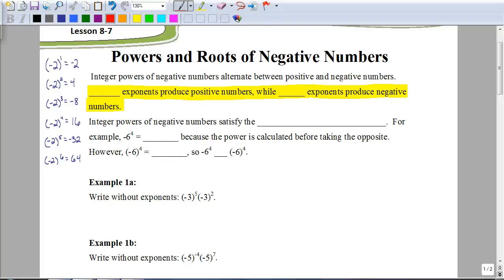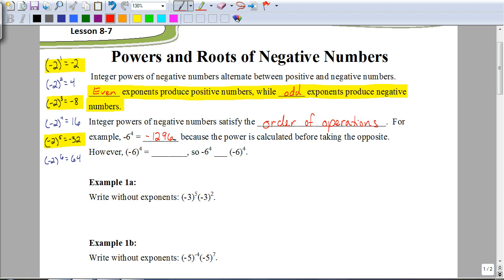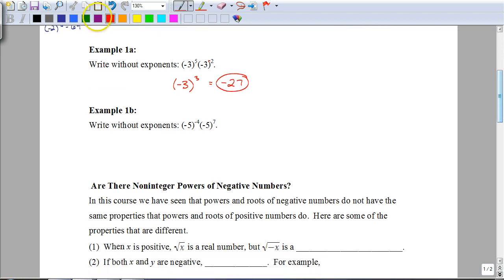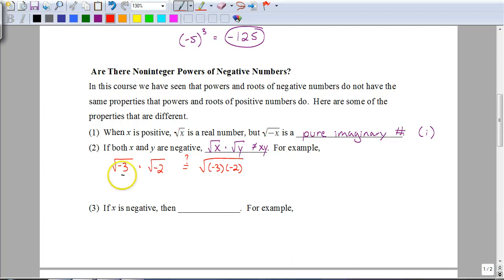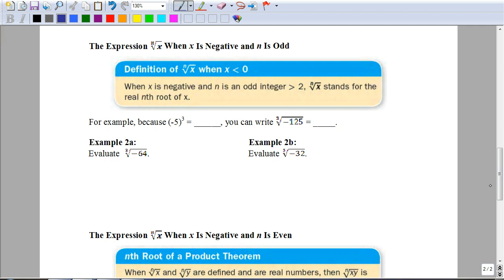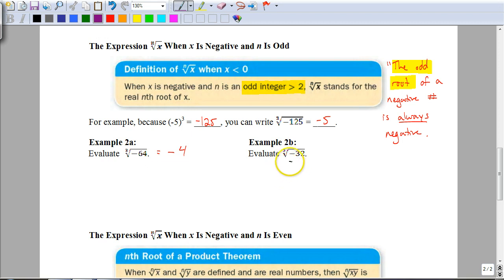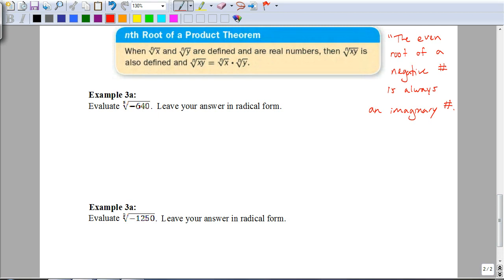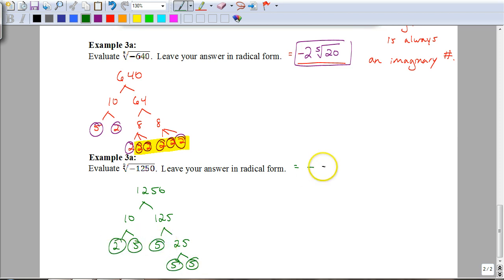Lesson 8.7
Powers and Roots of Negative Numbers